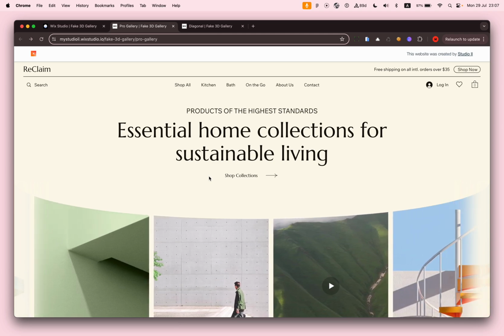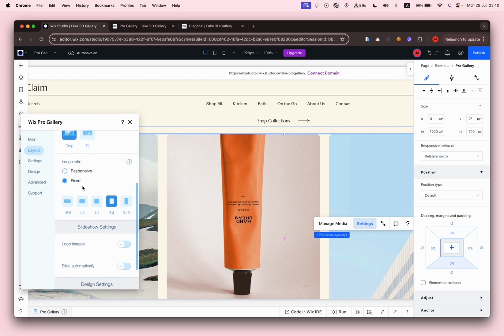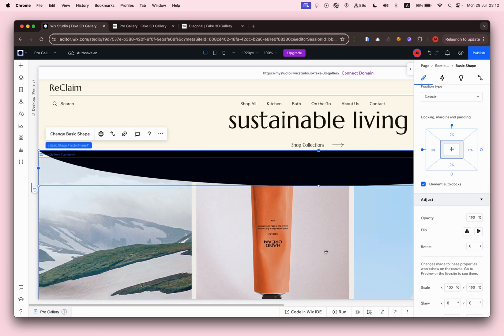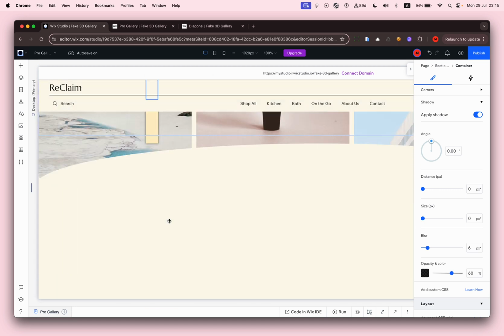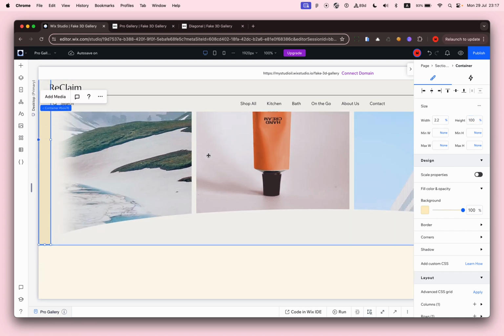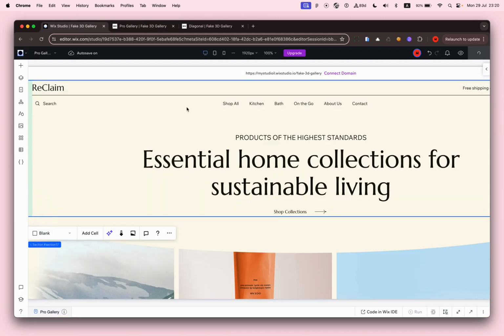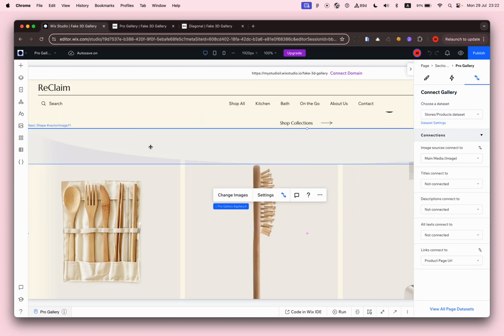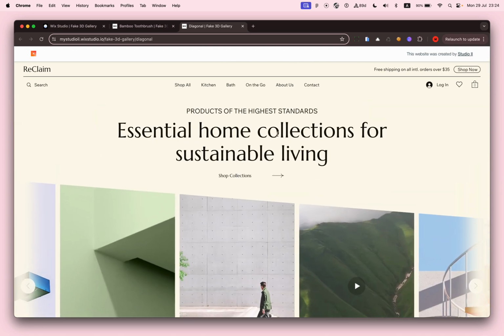Fake It Till You Make It: Creating a Fake 3D Gallery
Want to add a touch of 3D magic to your website? In this fun and easy tutorial, we'll create a stunning Fake 3D Gallery using Wix Studio. No special skills required—just a bit of creativity. Perfect for giving your site a sophisticated look with no code required!

Keep building amazing sites on Wix Studio!